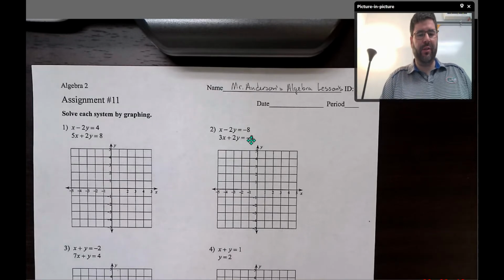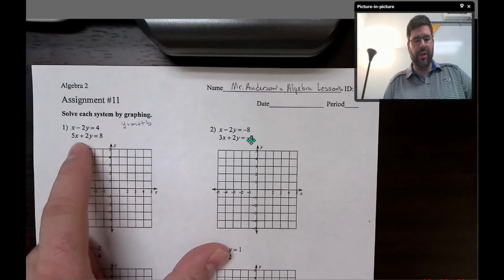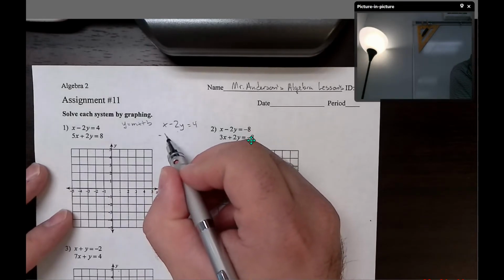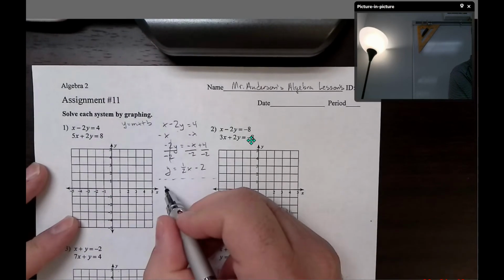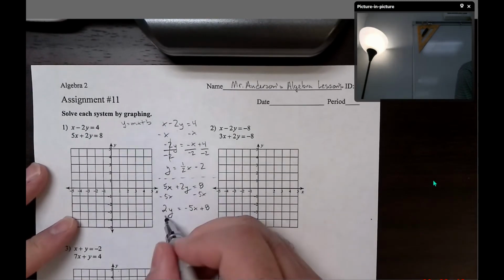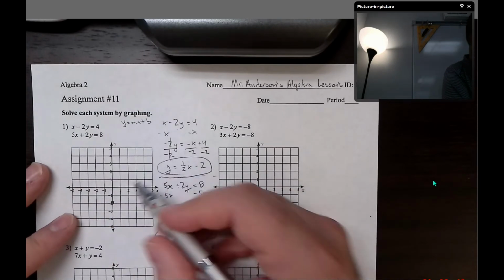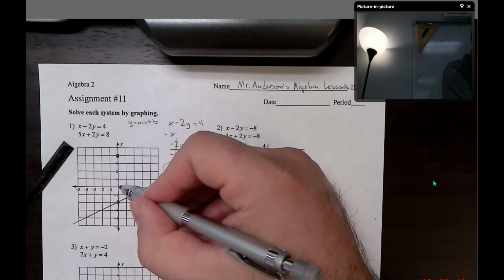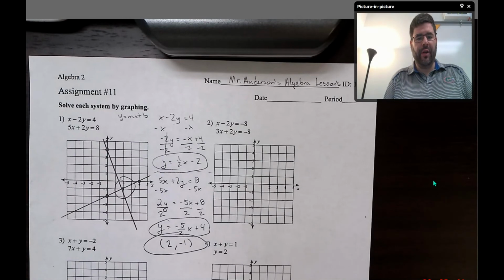How to Solve a System of Equations with the Graphing Method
In this video I will be solving a system of equations by using the graphing method. I hope you enjoy.